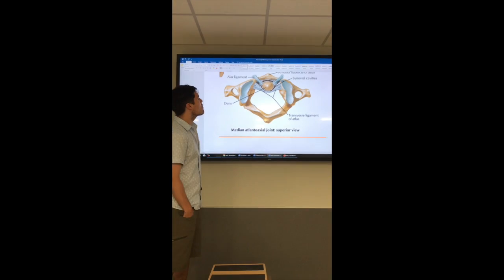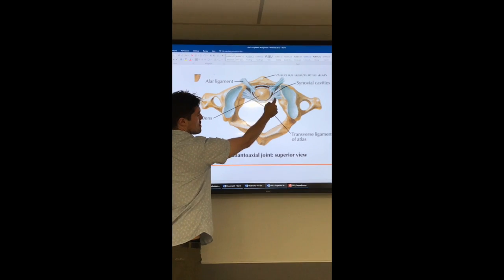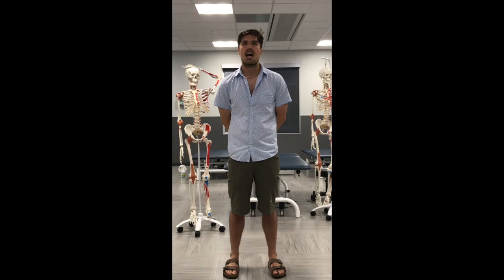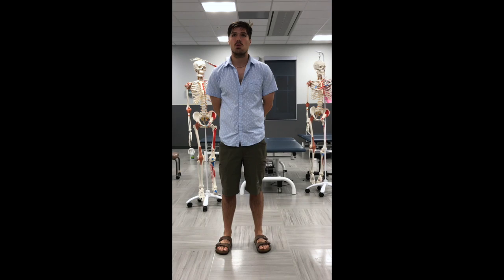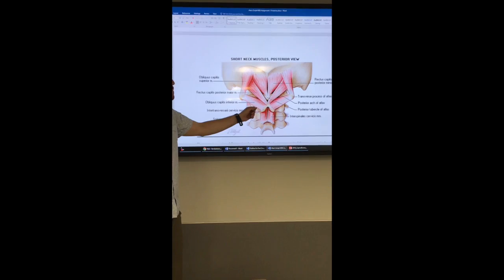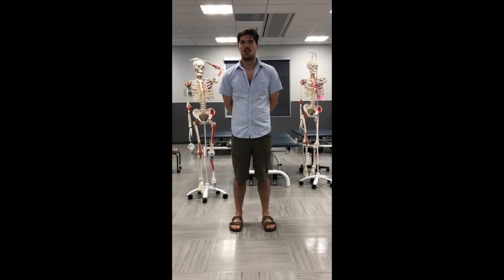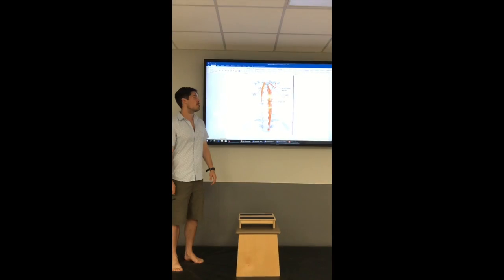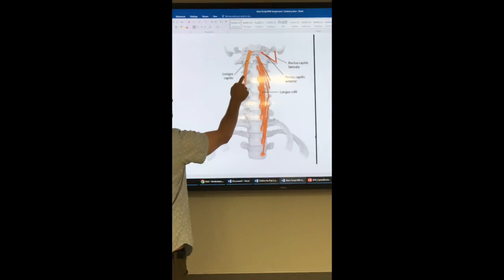MSK 2 Video for Lindsey